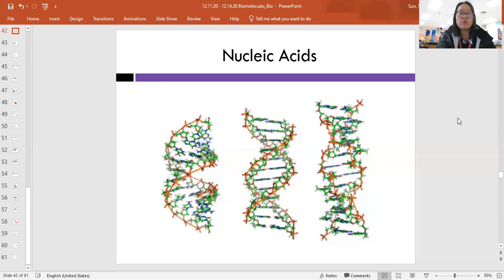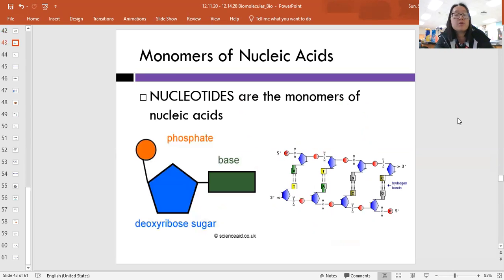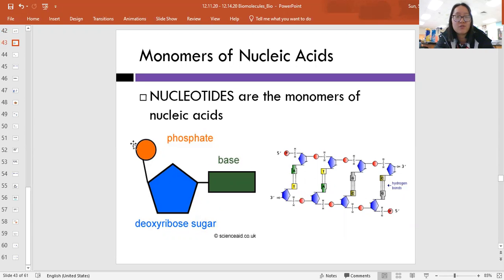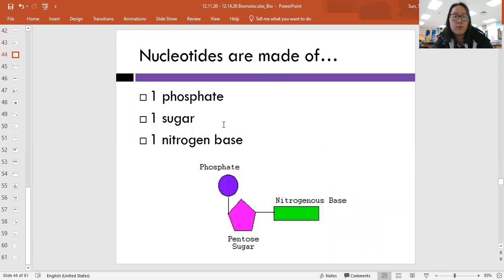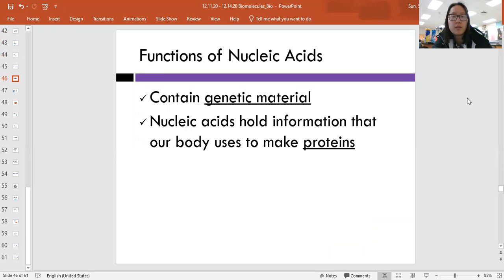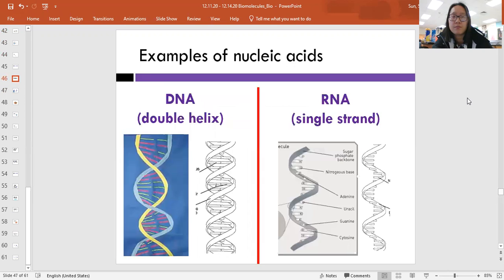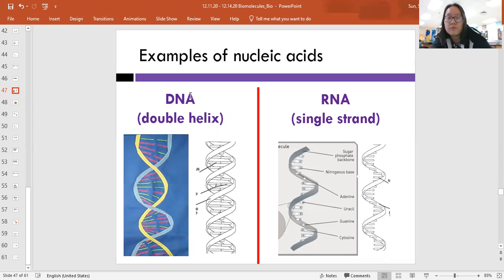Nucleic Acids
Here we talk about the macromolecule family that includes DNA and RNA. The school bell rings near the end, sorry to all headphone users.